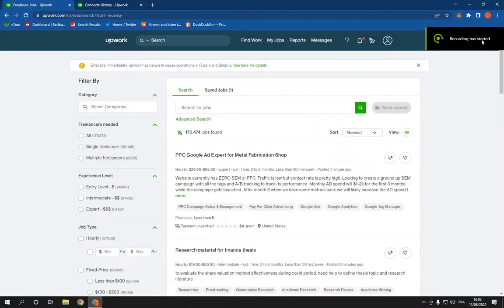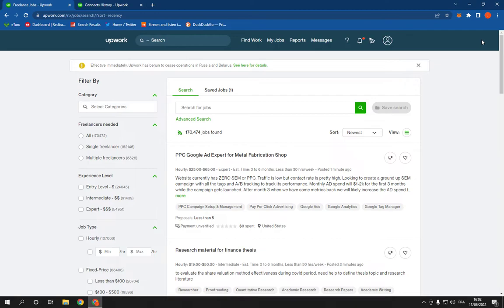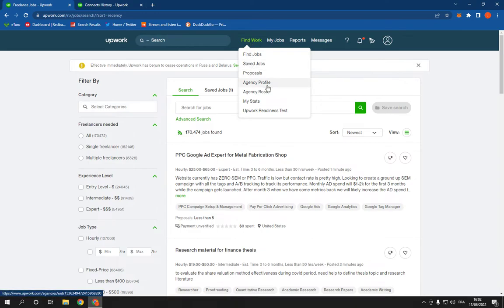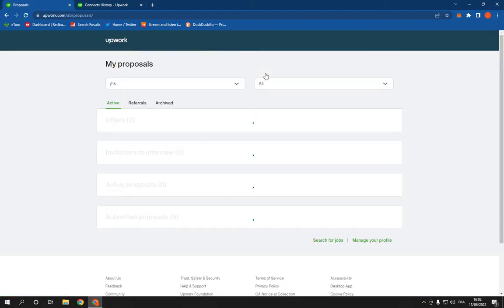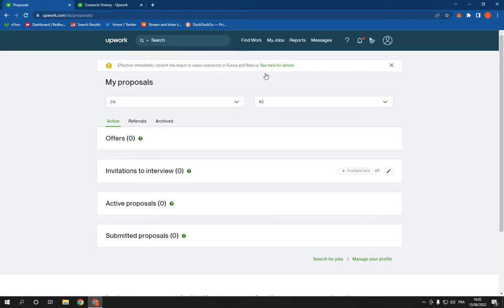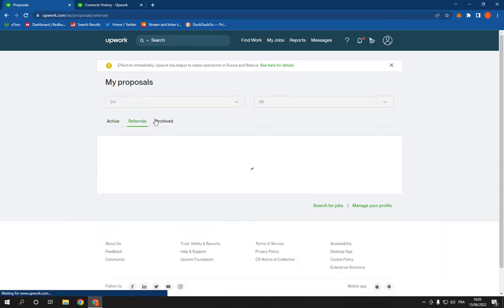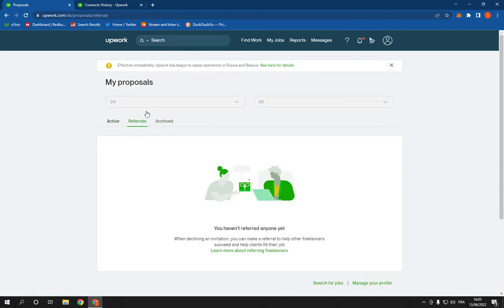How To Find And See Your Proposals And Offers on Your Account on Upwork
in this video we discuss :